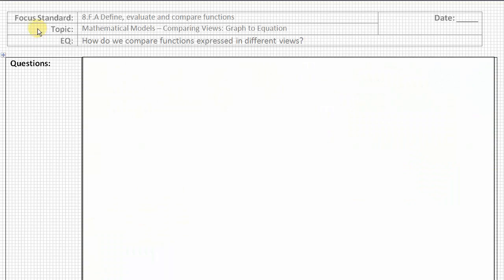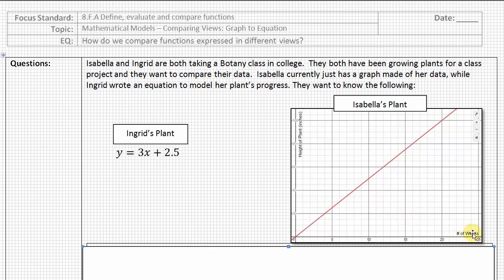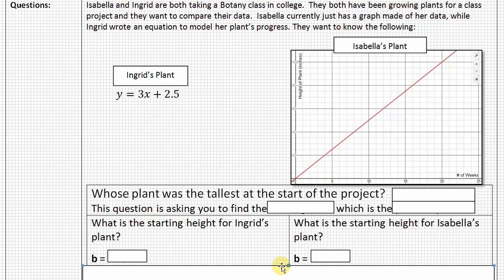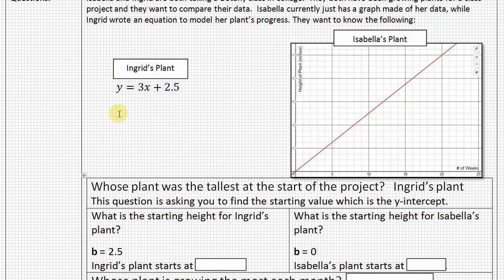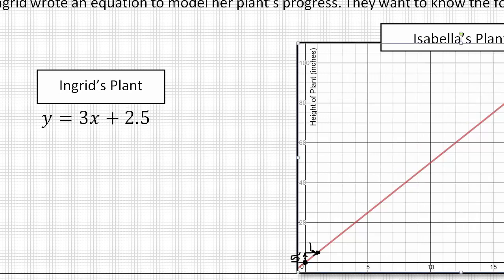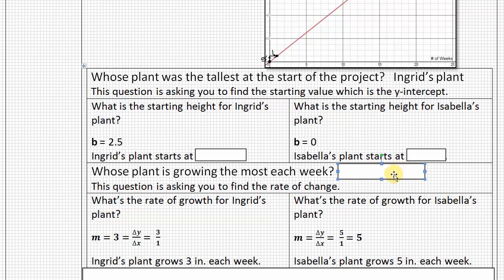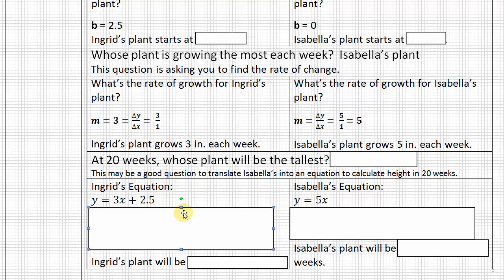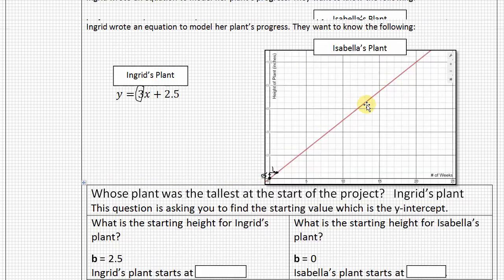Mathematical Models - ComparingViews: Graph to Equation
Math8 video comparing data for a story problem where some data is presented in a graph while the other data is presented in an equation. Shows how to find the starting values and rate of change in each form to be able to make comparisons between the two views.